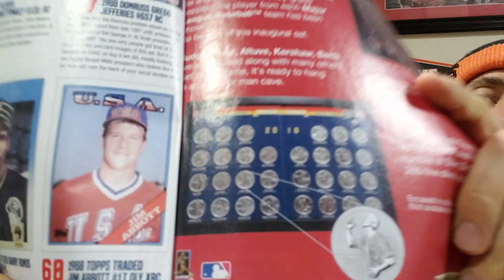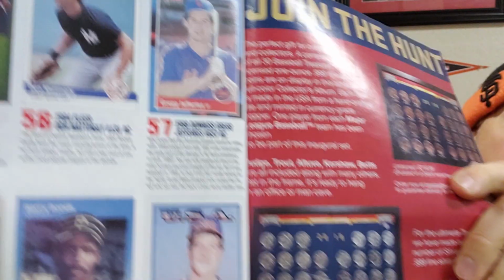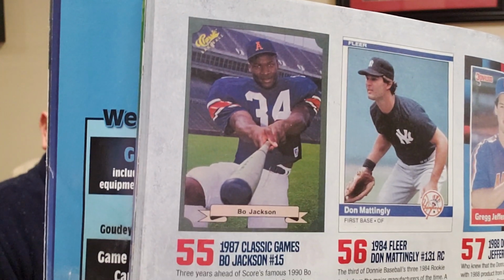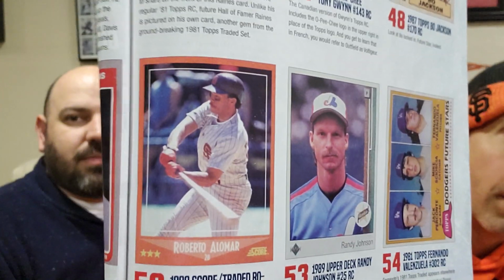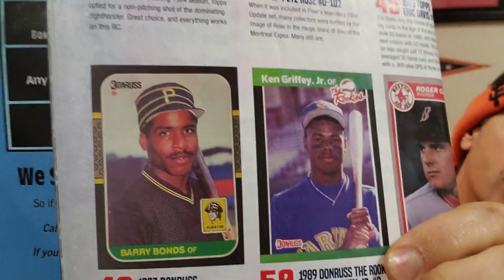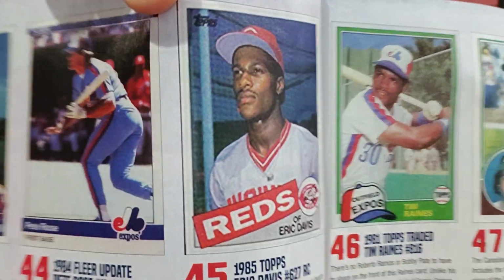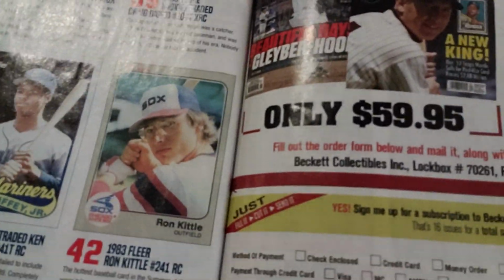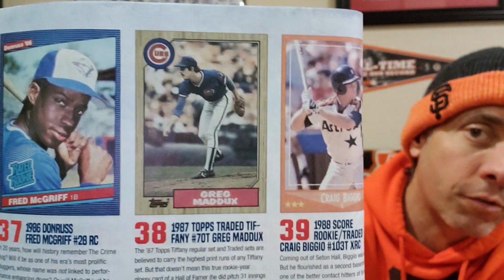BBCJtv - Part 2: Beckett's Top 80 Baseball Cards of the 80s, 60 thru 37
Baseball Card Junkies TV, rare valuable baseball cards worth money, how to organize baseball cards, how to collect baseball cards, what baseball cards to collect, is collecting baseball cards worth it, bbcjtv, sportscards, sports cards, busting packs, ripping packs, vintage, rookies, autographs, different kinds of baseball cards